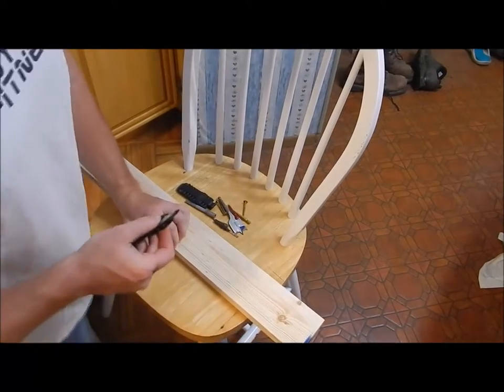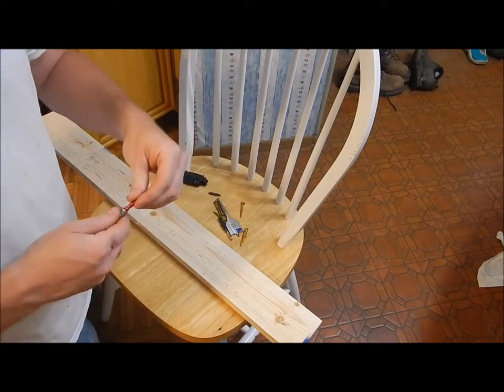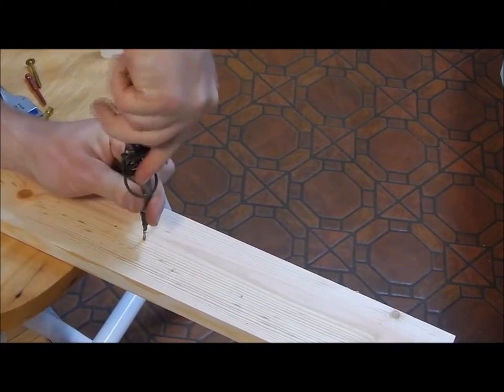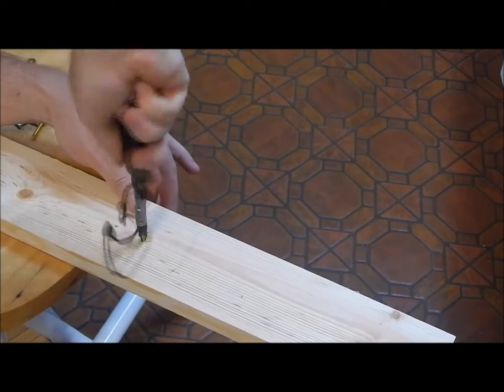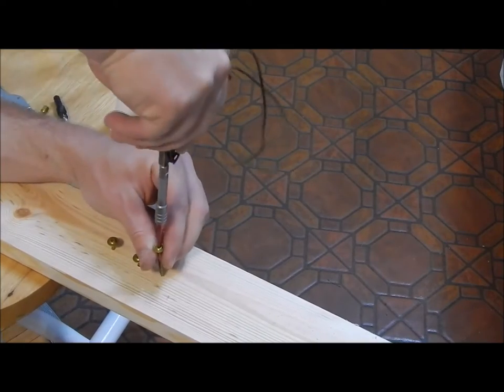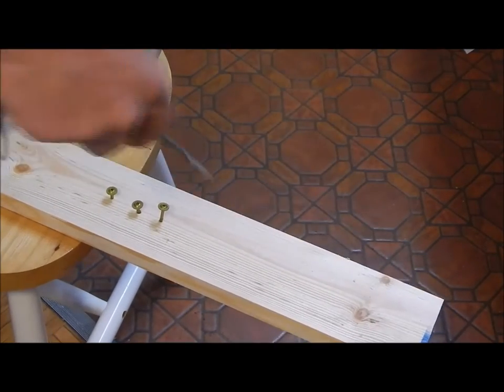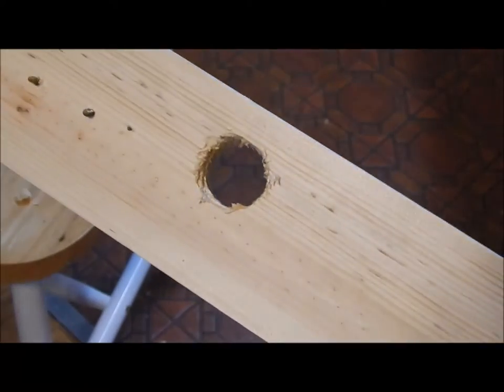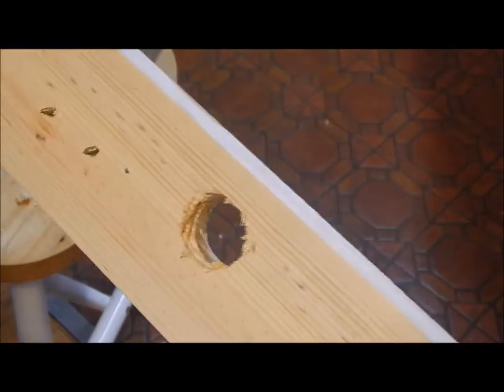Leatherman Hack: drilling 1.25" hole with spade bit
A quick video demonstrating thinks you can do with your trusty leatherman when you think outside the box. While many tools are better at specific things then a multi tool,sometimes a leathermans all ya got.